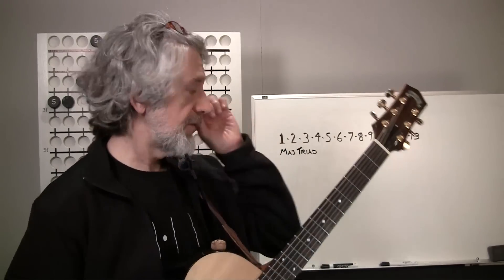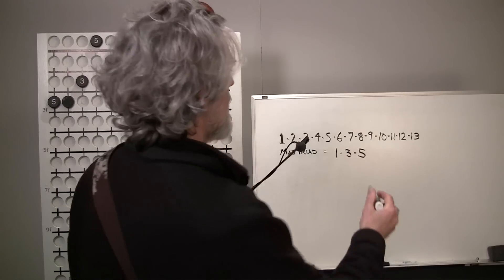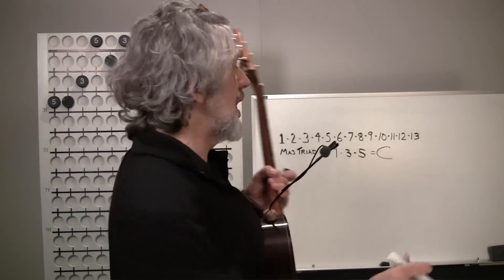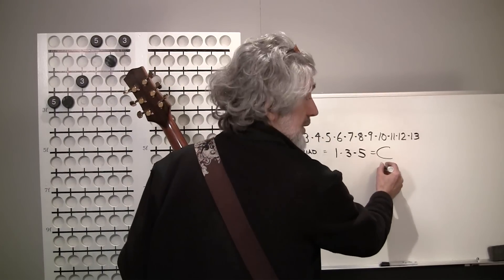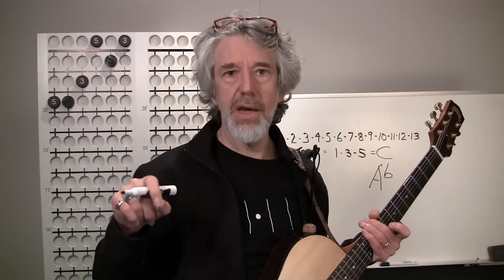Guitar Theory Illustrated lesson #9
This lesson explains how the diatonic and chromatic intervals learned in previous lessons are used to construct  major triads and major 7th chords within the C-A-G-E-D system. Naming of these chords is also covered. The concepts associated with chord inversion (first and second inversion) as well as chord voicing are also covered. This is part 1 of three videos covering major chord construction and variation. See lessons 10 and 11 for more on constructing and altering major chords.